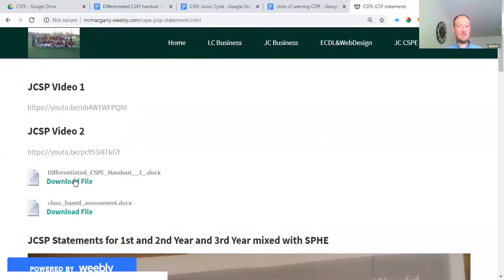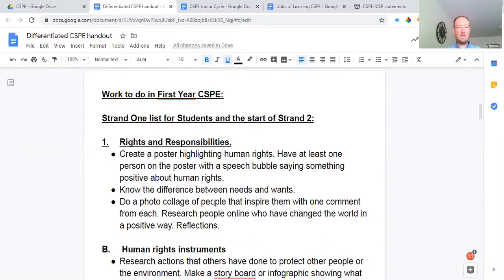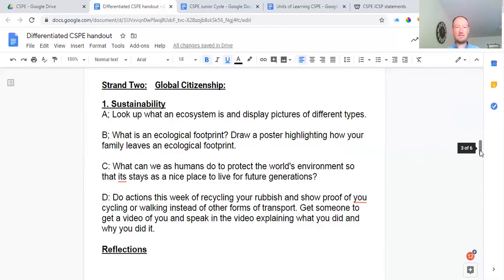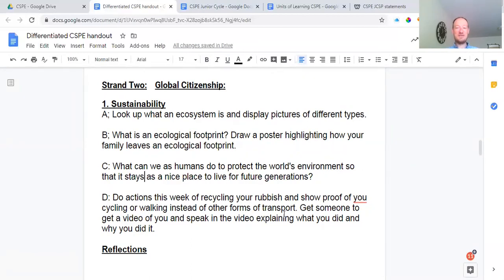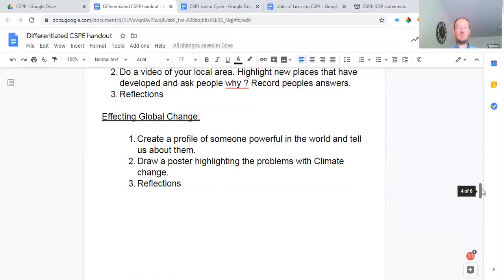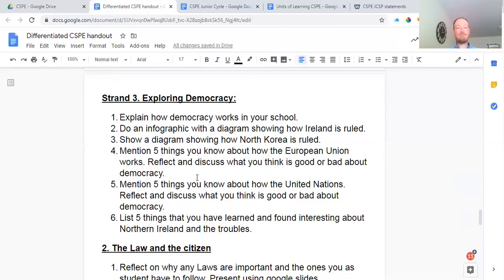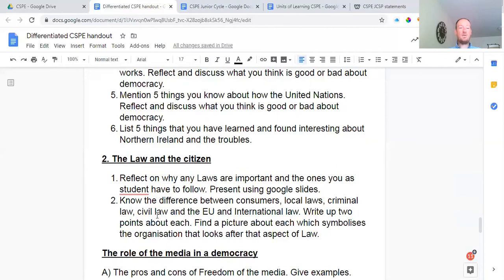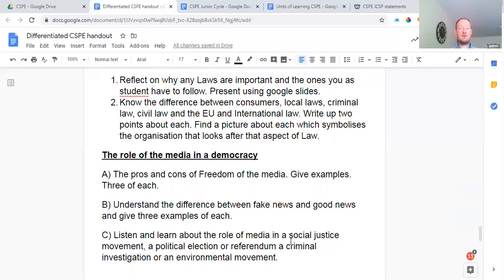Priority Learning Units JSCP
Priority Learning Units for CSPE